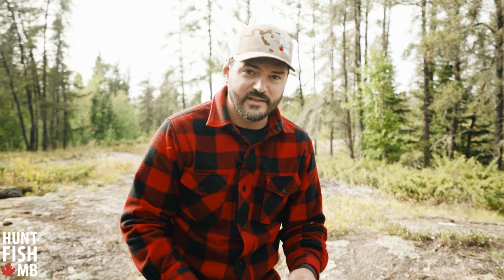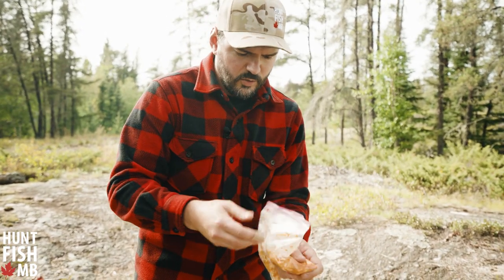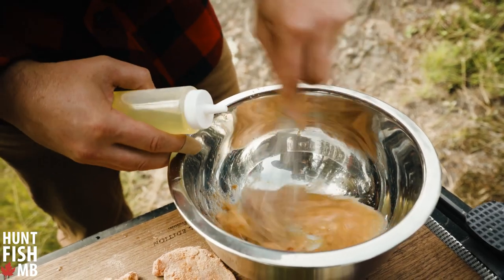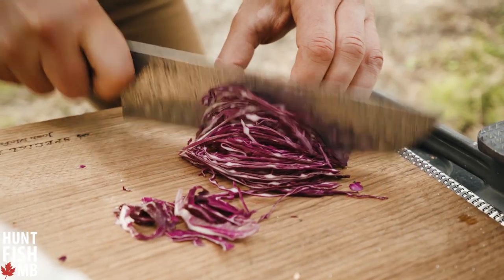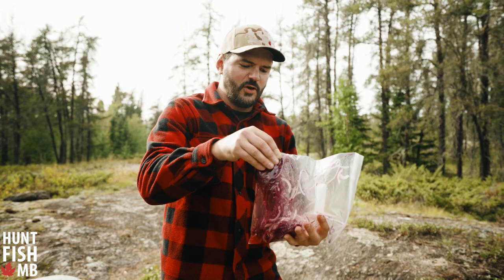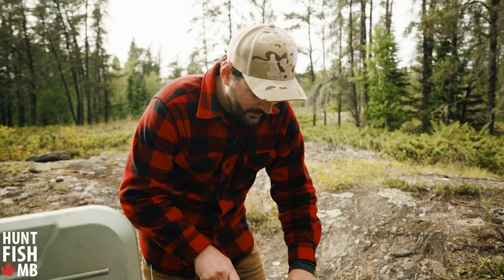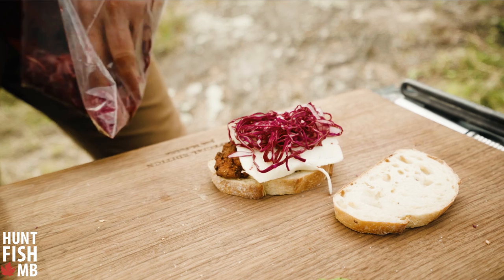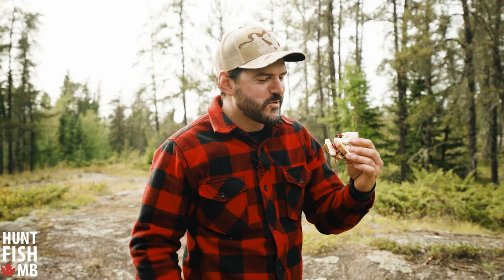Fried Chipotle Ruffed Grouse Sandwich - HuntFishMB Recipes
If you love eating wild game as much as us, this time of year is… delicious.

Recently, we went upland game hunting in Manitoba's Eastern Region and harvested a beautiful ruffed grouse. After getting back to the truck, Josh McFadden cooked up an amazing Chipotle Grouse Sandwich.
This is a certainty a recipe you do not want to miss, and is a recipe you can easily try for yourself the next time you venture into the grouse woods.